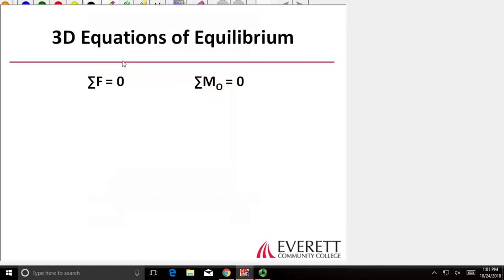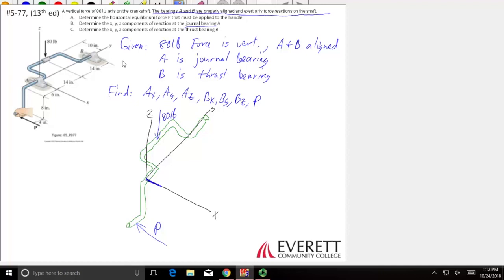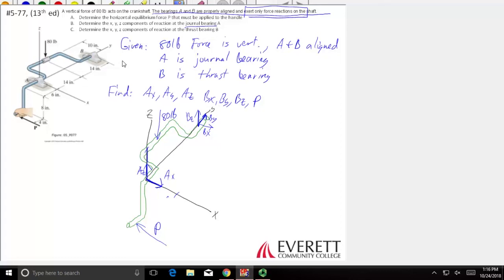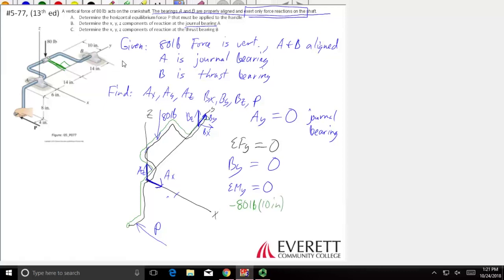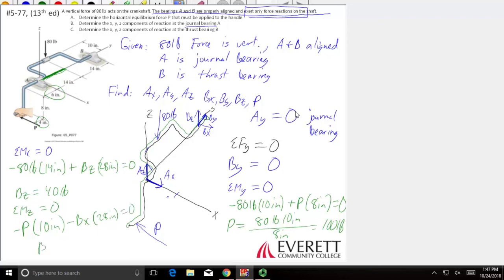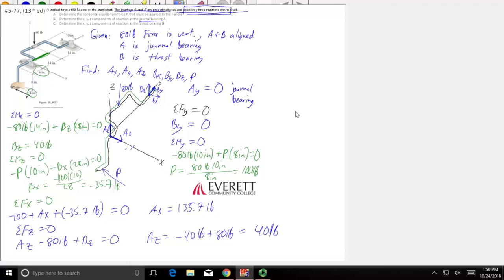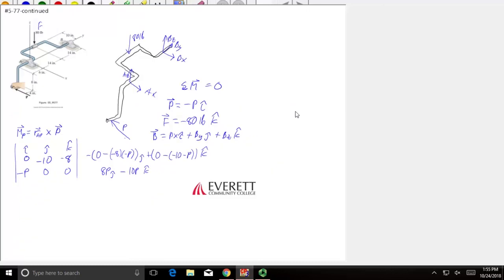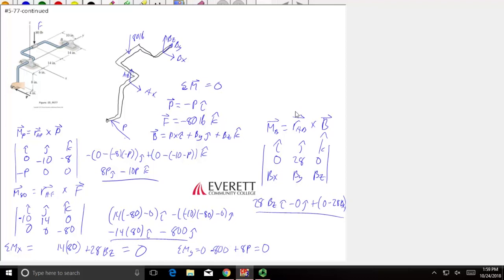3D Equilibrium Example, Pipe with aligned bearings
Example problem finding applied force and support reaction for a 3D pipe supported with a Journal and Thrust Bearing.